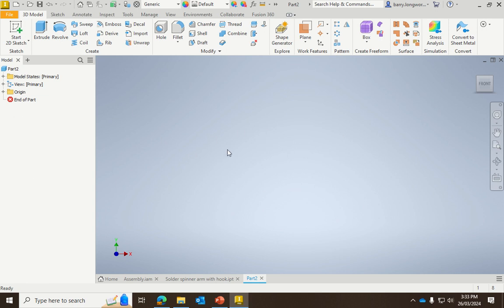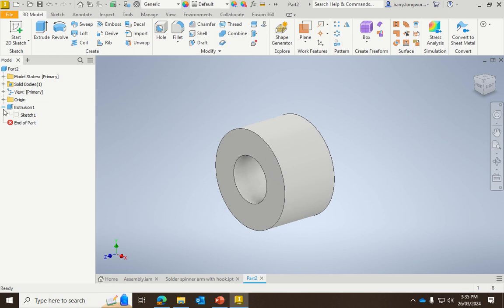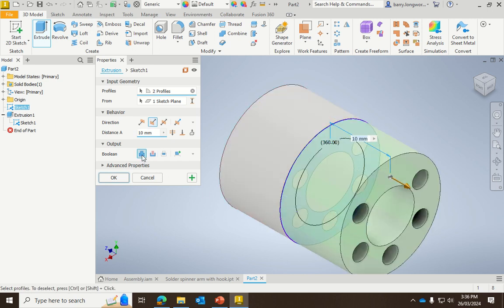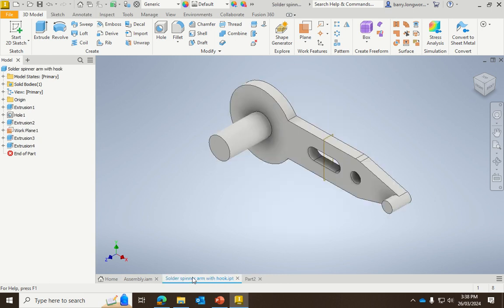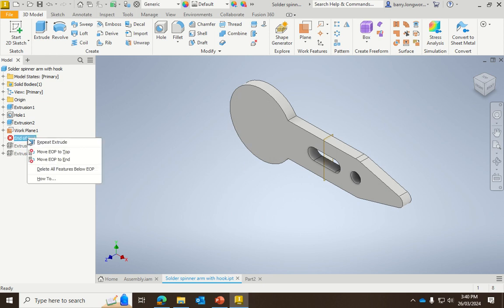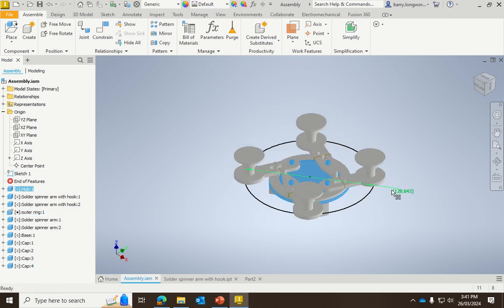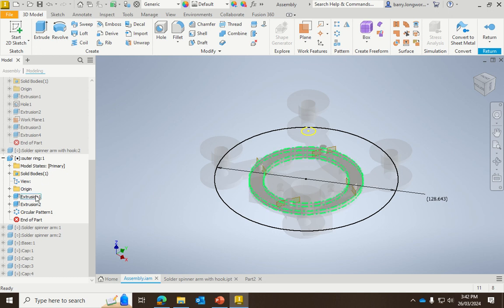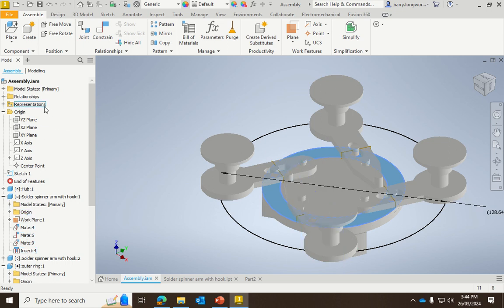Autodesk Inventor Basics - Project Browser Explained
An explanation of the project browser and how to use it in your modelling.